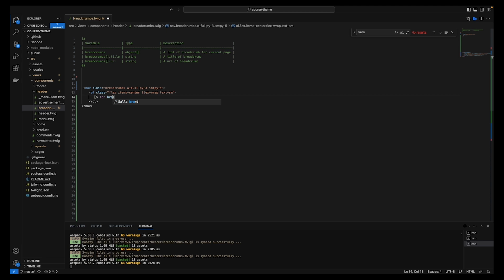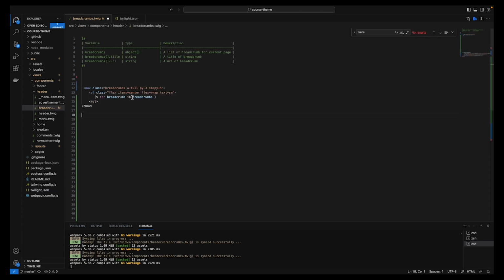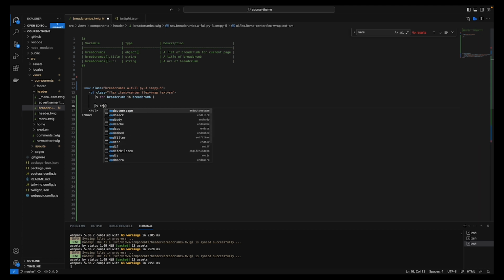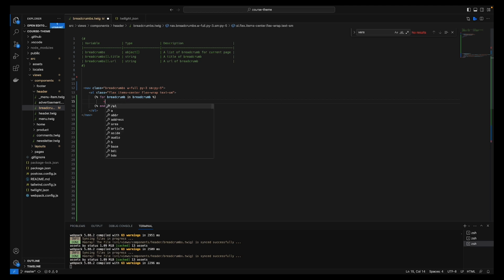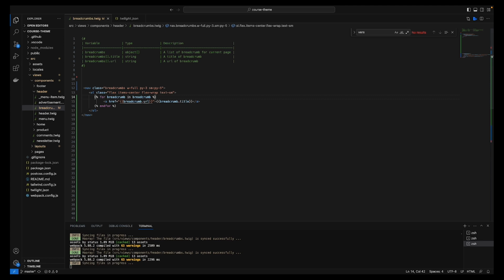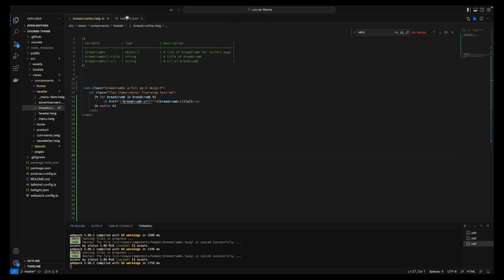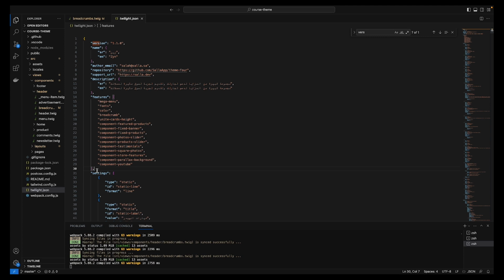19 - Theme Features